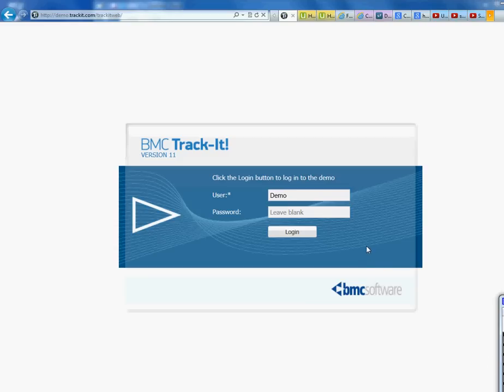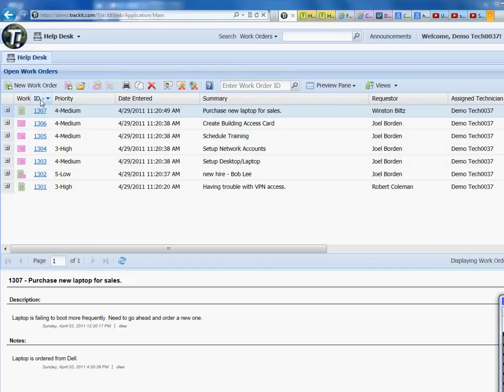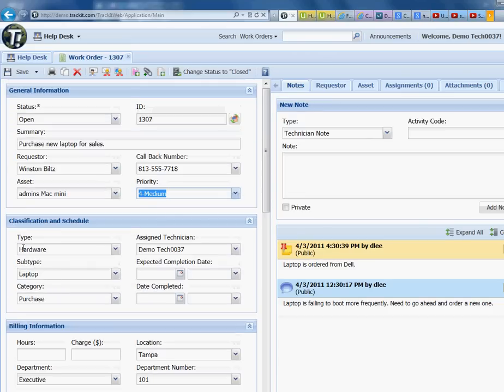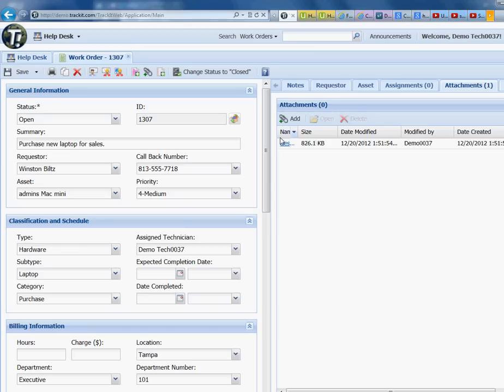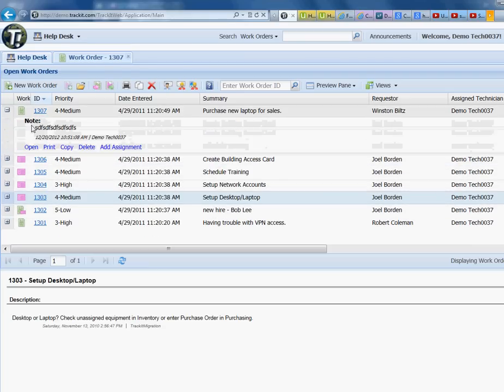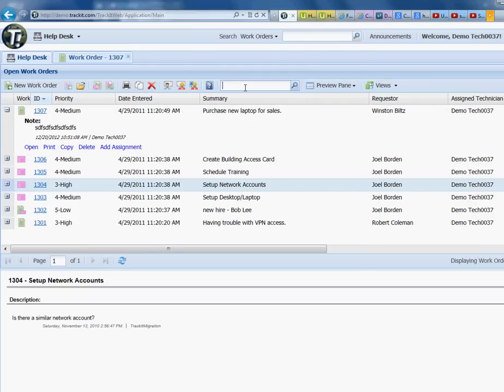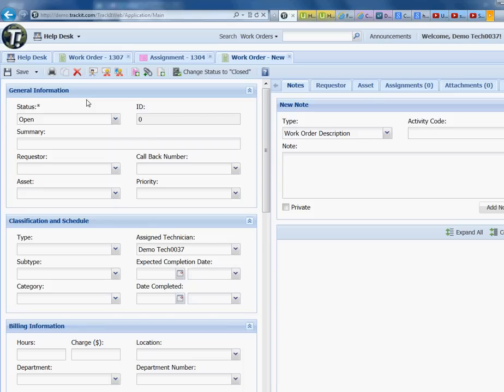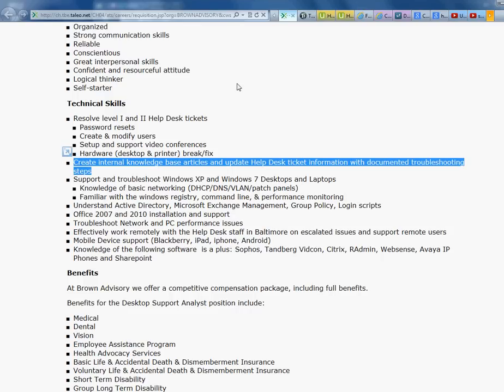BMC Track IT ticket system Training Free